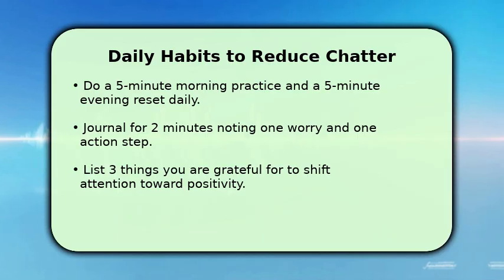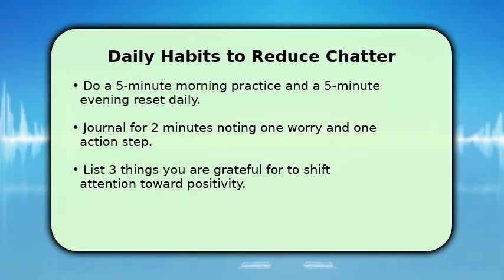How to Stop the Mind's Chatter - Step by Step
How to Stop the Mind's Chatter - Step by Step | 🔒 Surfshark VPN Deal — Stay private and secure. $1.99/mo + 3 Months Free ▸

Discover effective techniques to silence the incessant mind chatter that can disrupt your peace and productivity. This step-by-step guide offers practical methods for achieving mental clarity, including meditation practices, breathing exercises, and cognitive strategies tailored specifically for those seeking tranquility.

stop mind chatter, mental silence techniques, meditation steps, breath control exercise, cognitive quietude methods, mindfulness guide, stress reduction tips, focus enhancement strategies, calm your thoughts video, silence mental noise